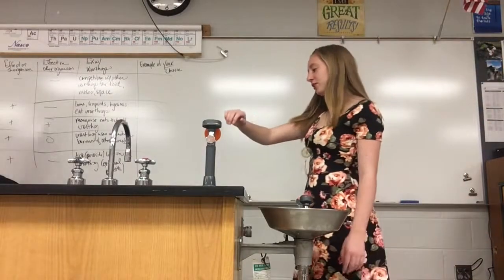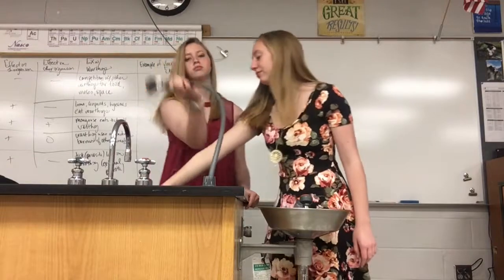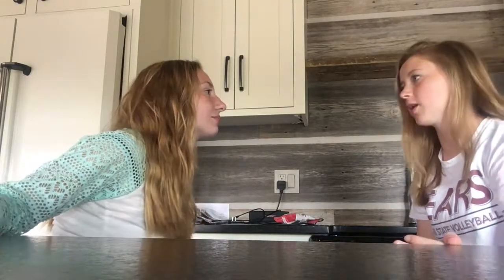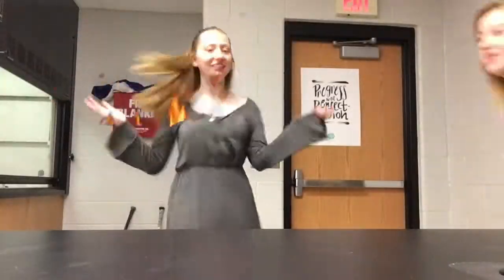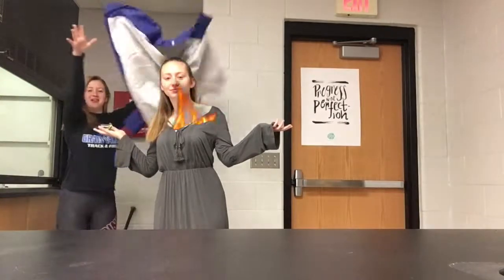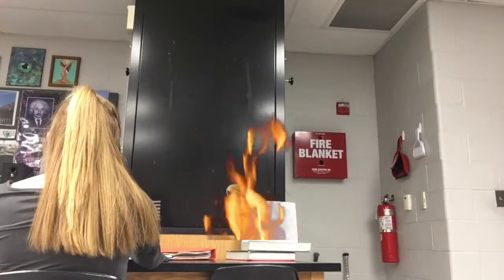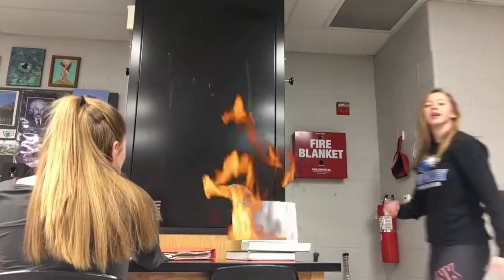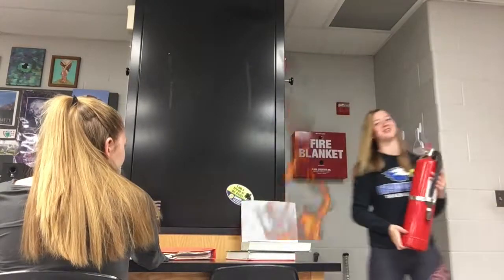1st Capri and Tatum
Chemistry lab safety video